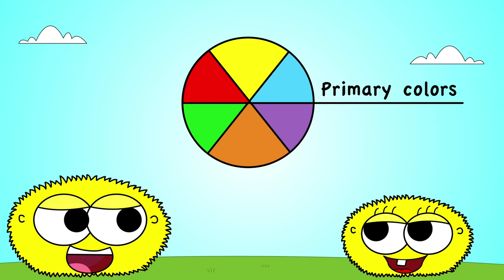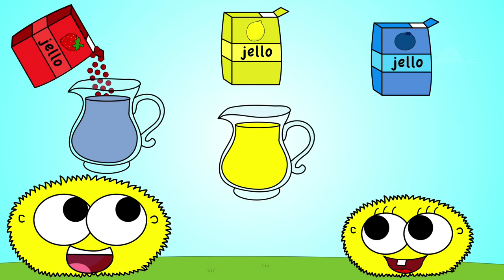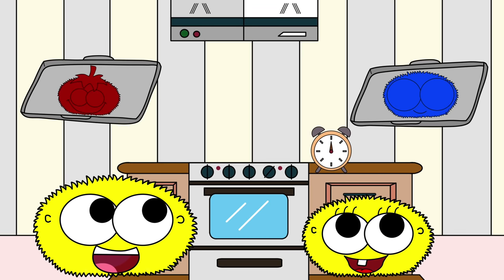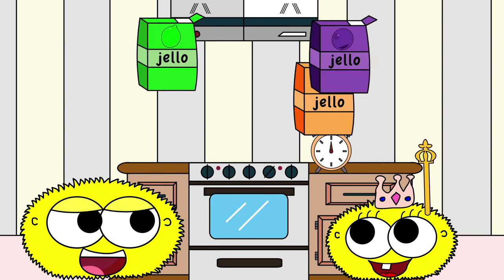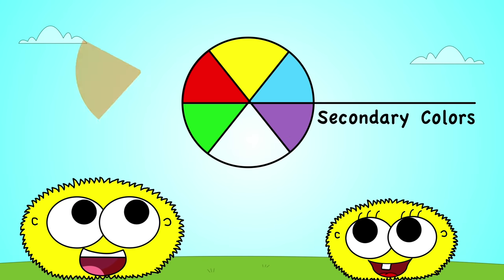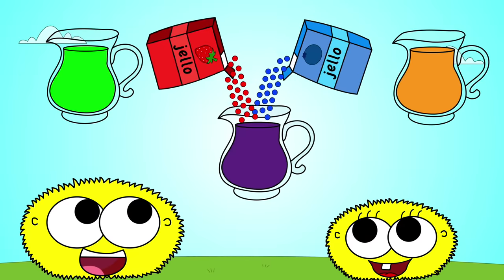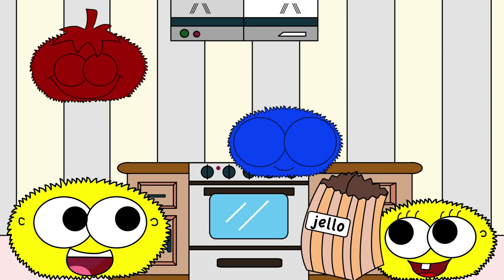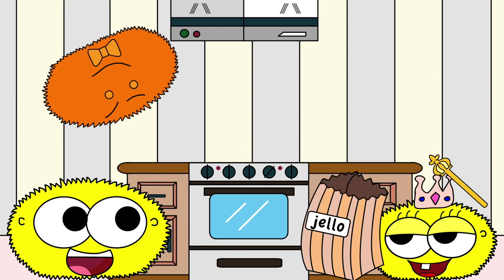The Jello Color Song | Nursery Rhymes & Kids Songs | English Tree TV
Learn colors with a jiggly jello song! This fun jello colors song will help you
teach or learn about colors while making jello!

Lyrics:

Primary colors, there are three
Red, blue, and yellow, come and see!

Warm yellow, bold red, cool blue!
Pour, shake, mix, and set the timer too!

Let’s make some jello
Red, blue, and yellow!

Let’s make some yummy, jello
Orange, purple, green

You’re the jello queen!

Secondary colors, there are three
Orange, purple, green, come and see!

Yellow and blue make green, yellow and red make orange!
Red and blue make purple too, oh it’s true!

Orange, purple, green

English Tree Plushies, T-Shirts, Posters and more English Tree Merch!

WATCH AD-FREE:
► AMAZON PRIME VIDEO
Are you an Amazon Prime member? Watch English Tree TV videos ad-free on Amazon Prime Video. Just search for “English Tree TV”